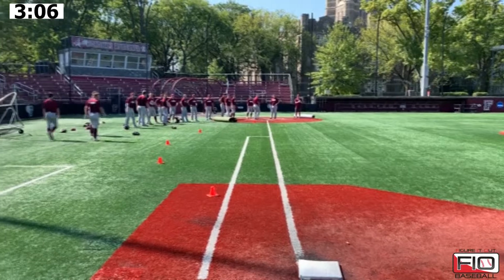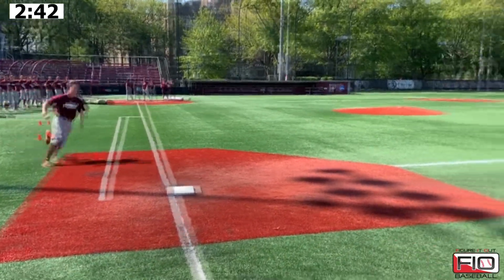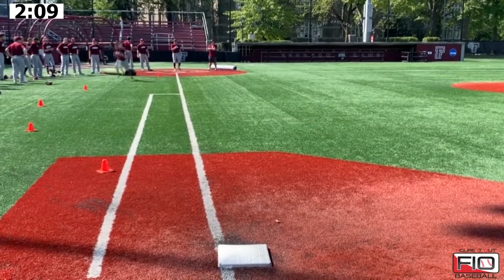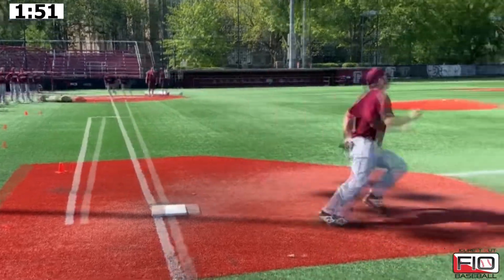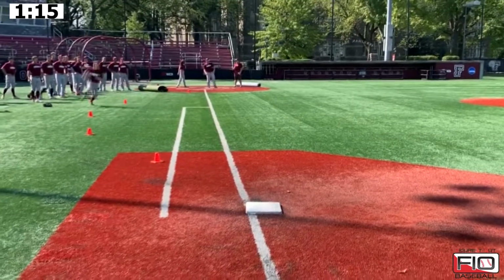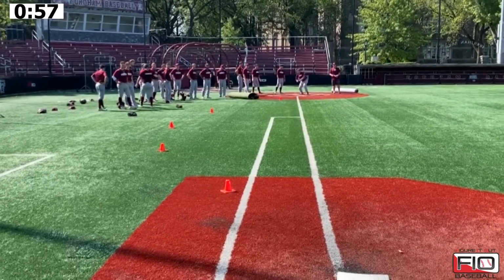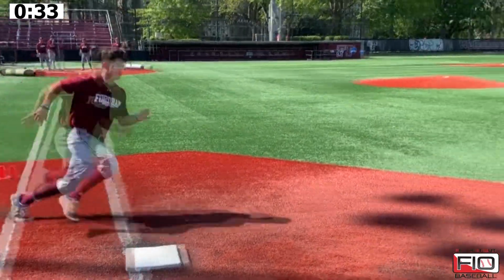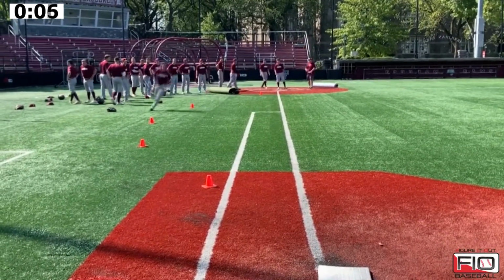MASTER the Art of Rounding First Base With These Tips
How a player rounds first base can be the difference between being safe or out on an extra base hit. Learn about the art and science efficiently rounding first base on a base hit with Jared Franklin, Assistant Coach at Fordham University.

Our website consists of more than 900 FREE videos and podcast episodes featuring collegiate and professional coaches and players. And we're now bringing our platform to YouTube!

Figure It Out Baseball. Real college coaches. Real honest answers.